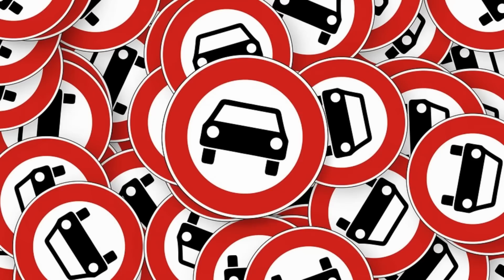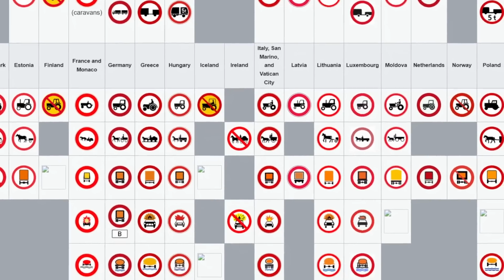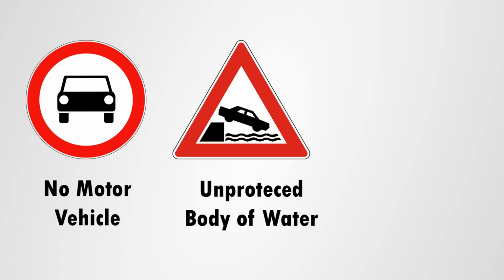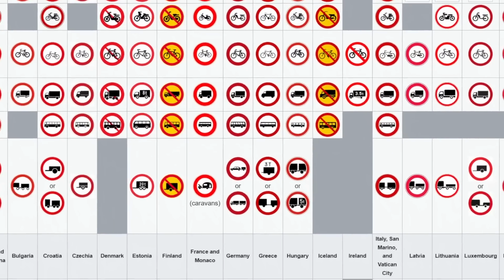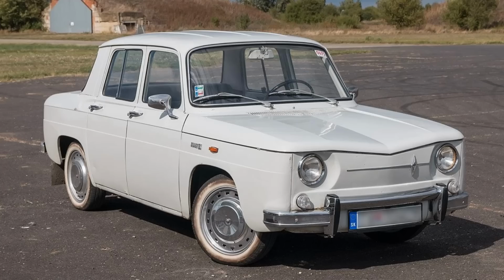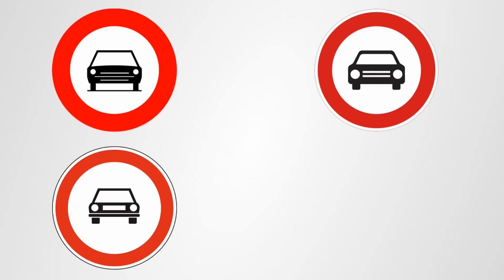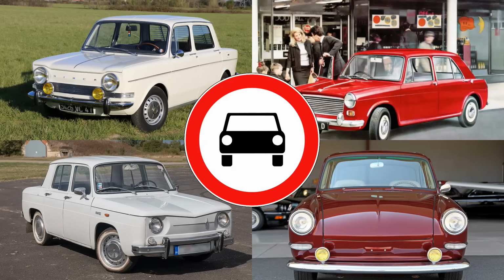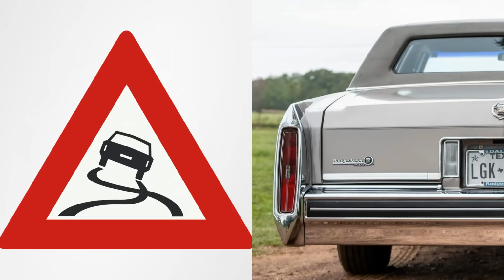What is the Car on Traffic Signs?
A classic car connaisseur explains explores the world of traffic signs. Ever wonderded what car (so make and model) is pictured on traffic signs? In this video we're going to search for an answer, but as it turns out, it's a lot more complicated and confusing than it looks...